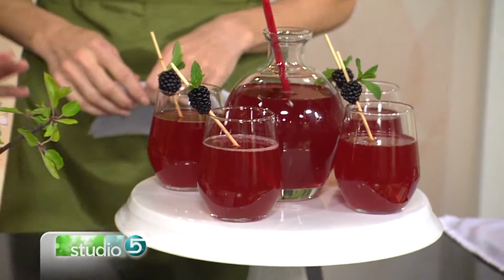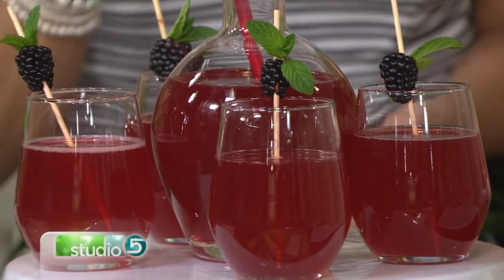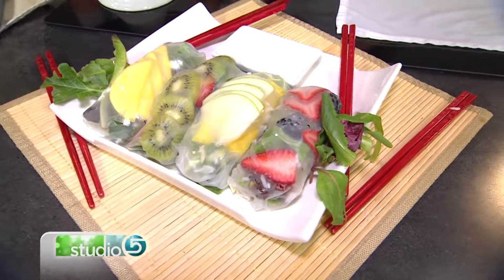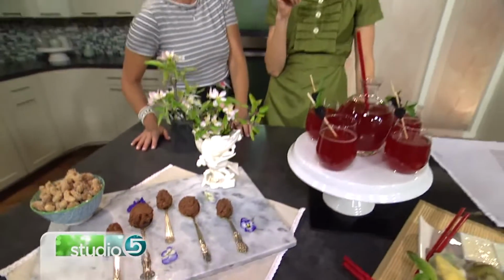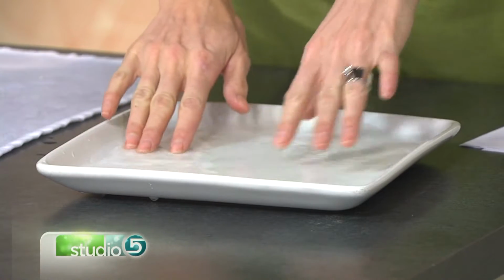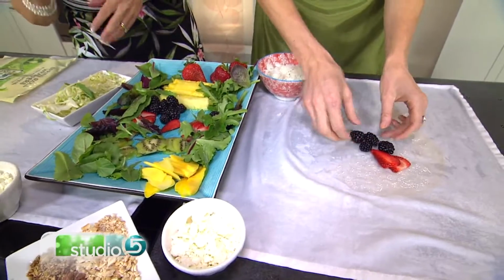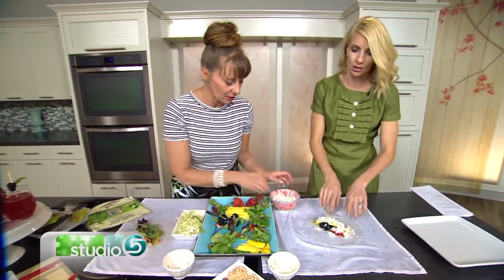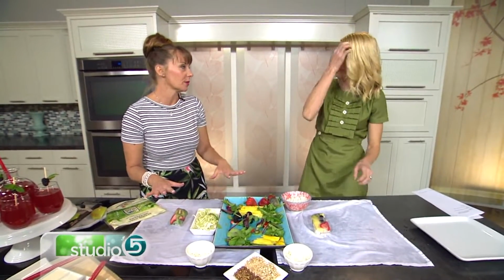The Complete Guide to a Spring Party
ORIGINALLY AIRED APRIL 2017 We have the perfect party spread for your next gathering. Amy Richardson shares all the party swag you'll need to pull it off.